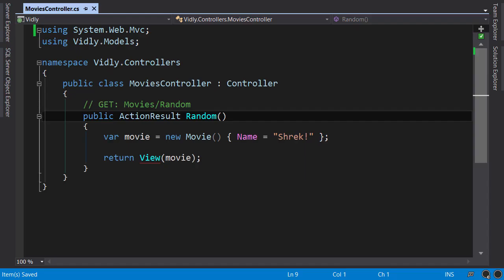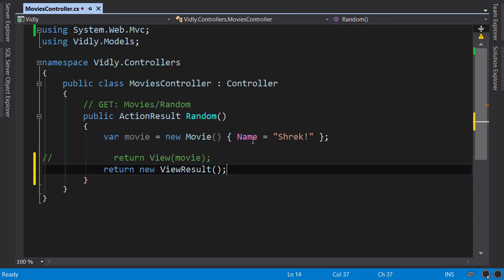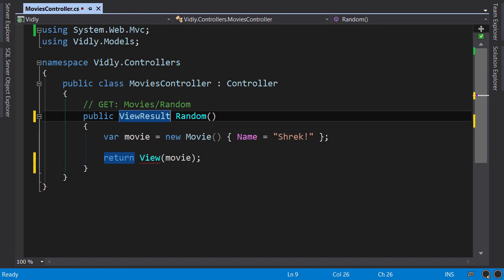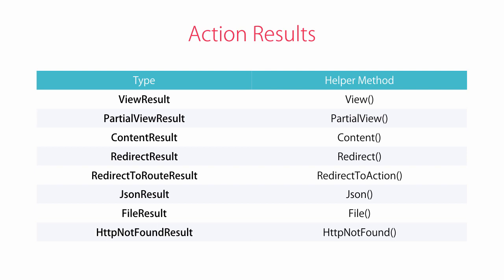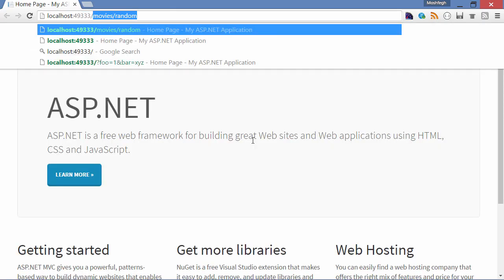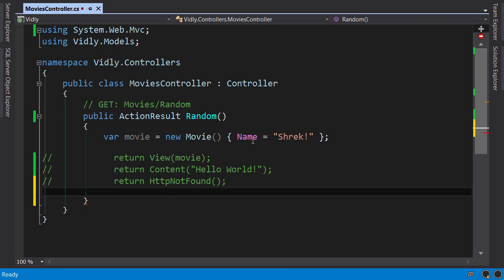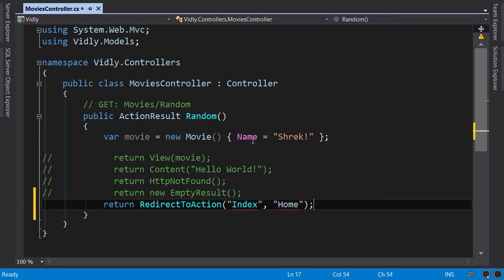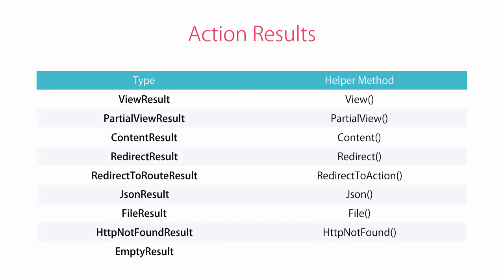[ASP.NET MVC 5] Action Results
Hệ thống học lập trình hoàn toàn miễn phí
* Với tất cả tâm huyết, đội ngũ giảng viên trẻ và những bạn dày dạn kinh nghiệm đã cùng nhau tạo ra hệ thống khóa học lập trình hoàn toàn miễn phí này nhằm giúp đỡ và hỗ trợ cộng động lập trình ở mọi miền đất nước có cơ hội được tham khảo, học tập và trao dồi thêm kiến thức của mình.
* Hệ thống myclass.vn sẽ cố gắng tạo ra tất cả các khóa học từ cơ bản đến nâng cao, từ lập trình căn bản, thuật toán, lập trình Java đến .Net, Lập trình Android, Lập trình iOS, lập trình Web, Testing,...